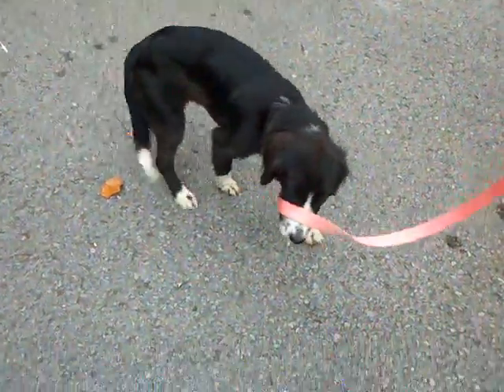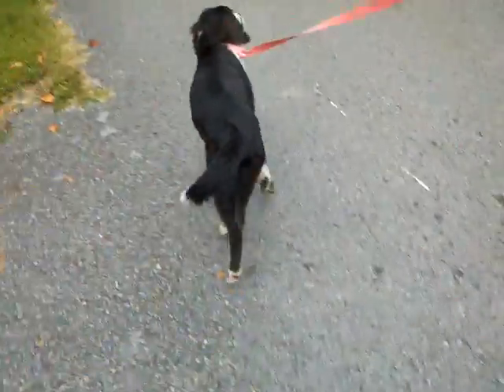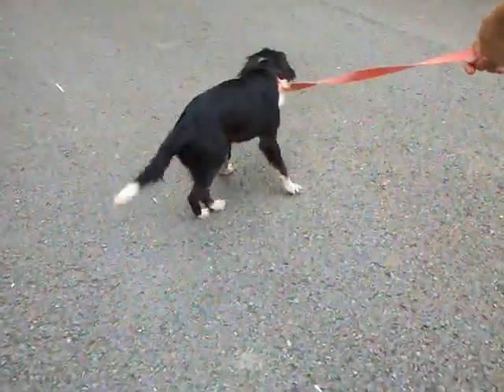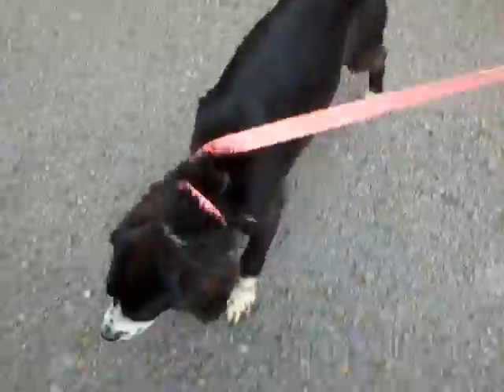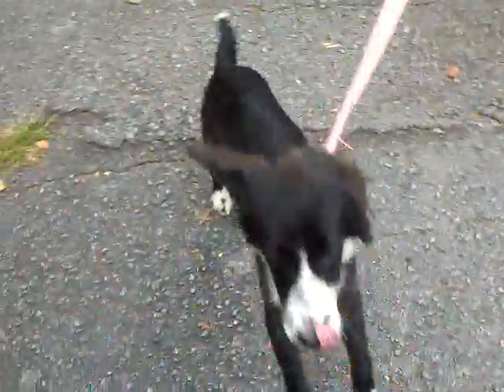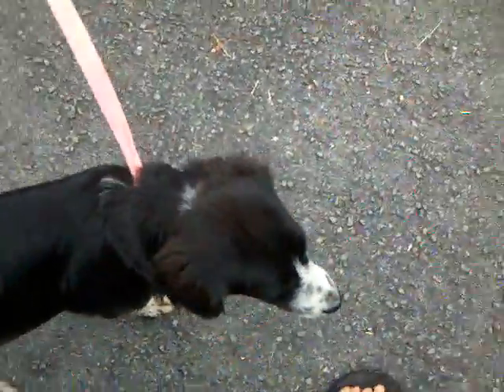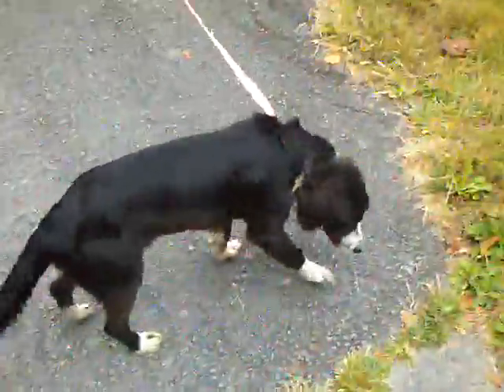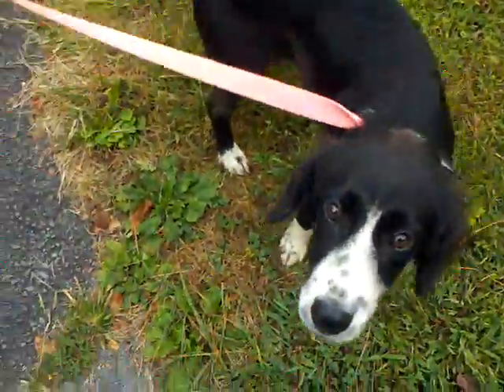Video of adoptable pet named Violet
Violet is an adoptable pet with A.A.R.F. - All About Rescue and Fixin' Inc. in Cookeville TN.